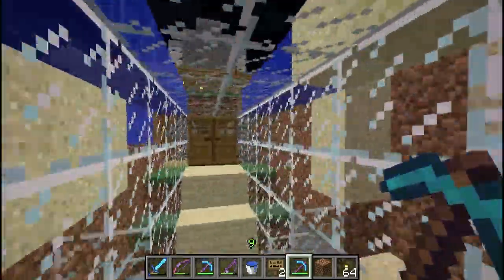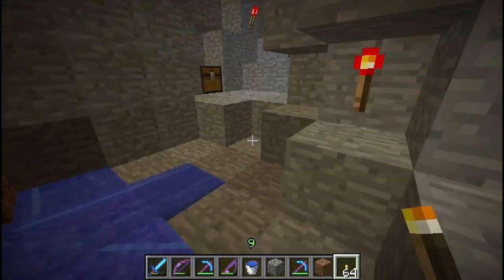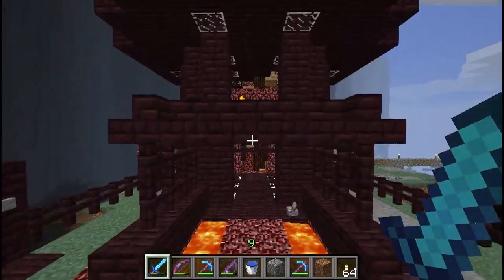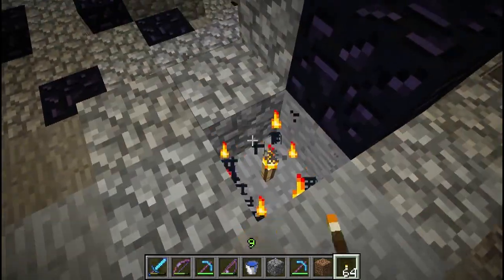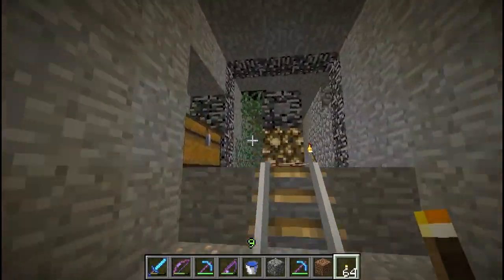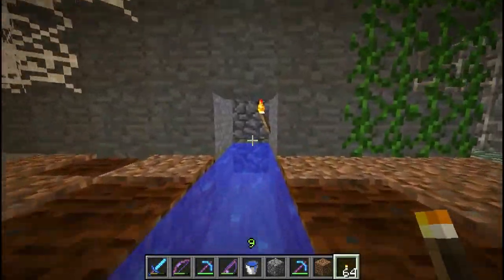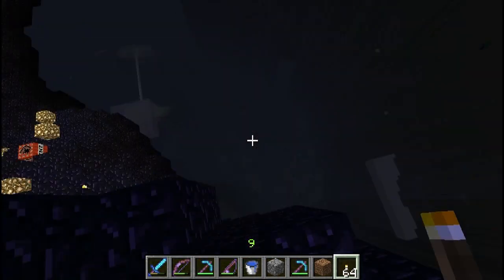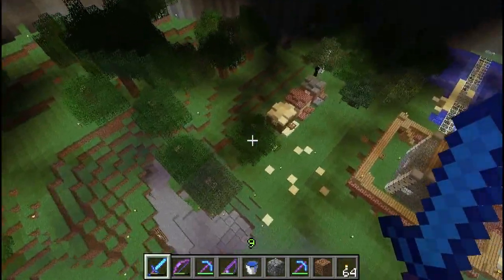Minecraft: Soaring No Longer - HARDCORE - E17 - "Post Mortem" (M078)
Welcome to Soaring No Longer. This is a challenging custom map designed by ColdFusionGaming, based off of PaulSoaresJr's tutorial world. In which we must complete a monument by filling each slot with wool. The wool is strategically placed in dungeons to make it challenging to collect. We must fight our way through the obstacles laid forth in order to complete the map. I have also added a new twist to this series by attempting to complete the map on hardcore mode. Which means one life only, and if I die its series over!